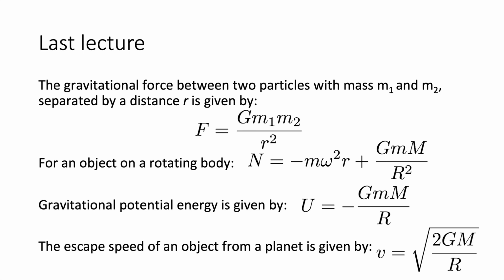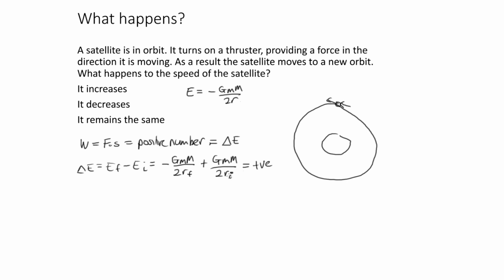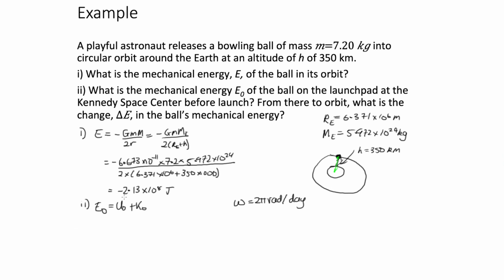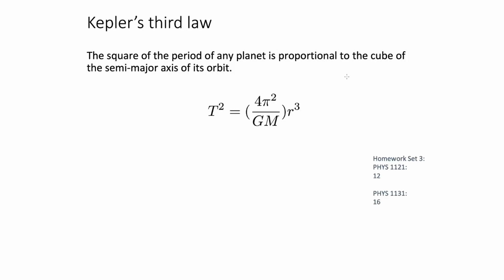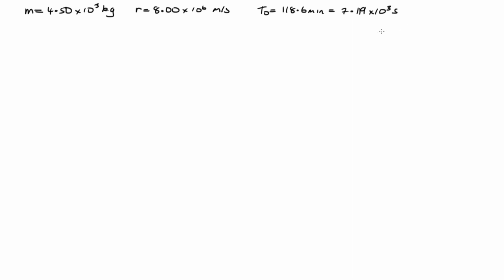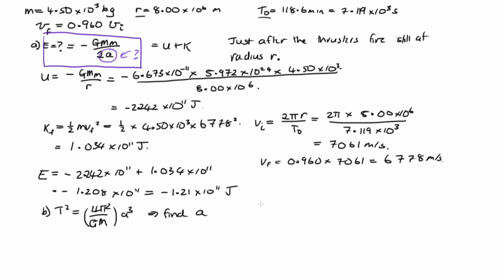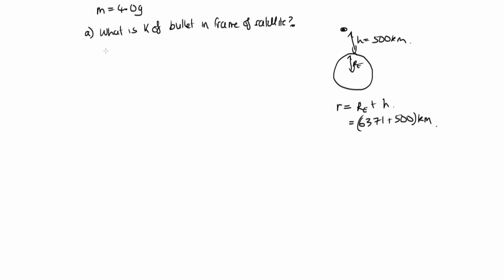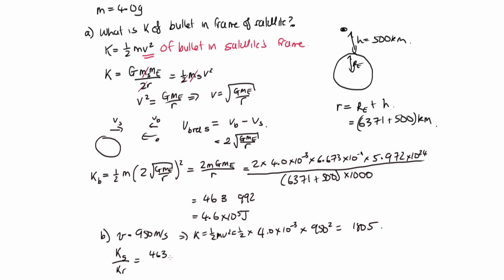Mechanics Lecture 17 2019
In this lecture we consider orbital mechanics.